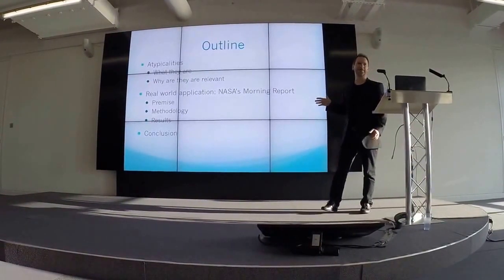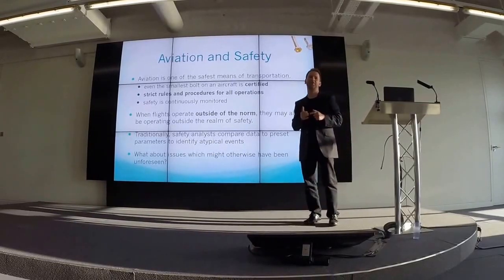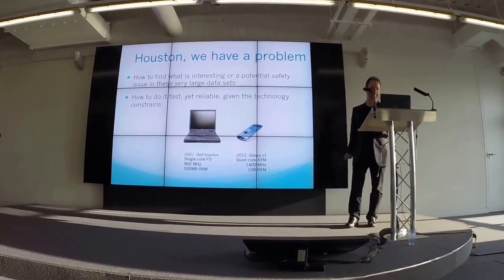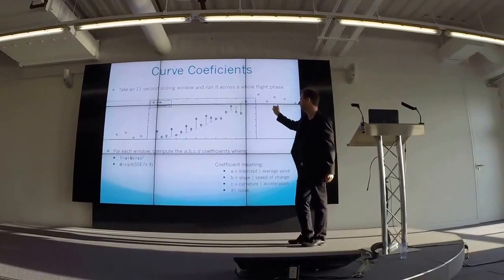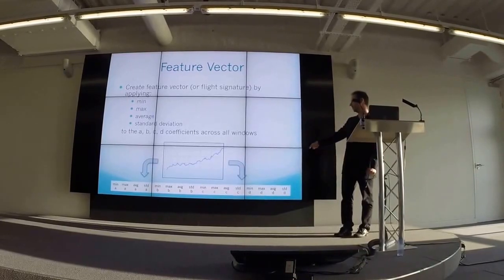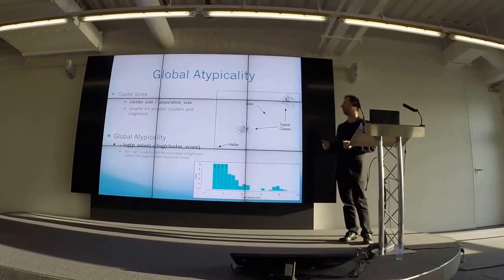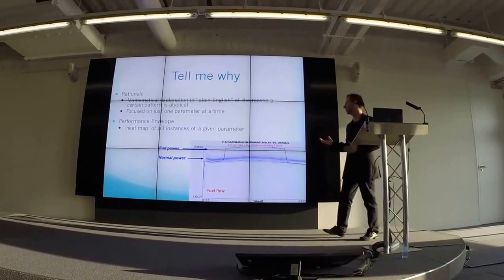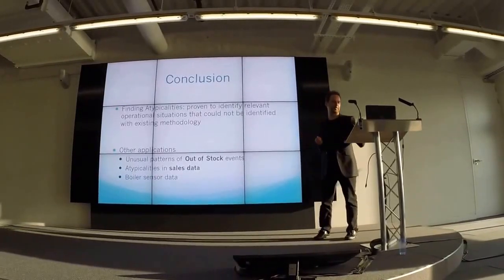Finding Atypical Patterns in Large Datasets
In mission-critical operations, anything unusual or out of the ordinary can signify a possible problem which can lead to a major disruption later on. Discovering the unusual patterns early is key to managing the situation and preventing loss.